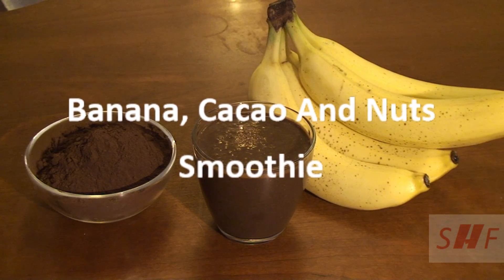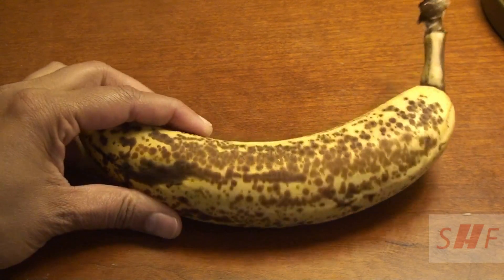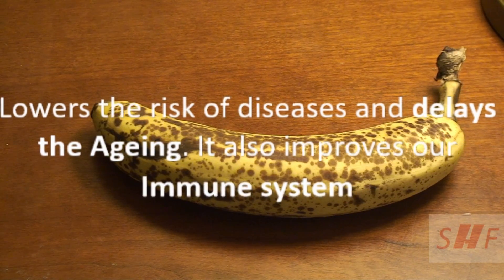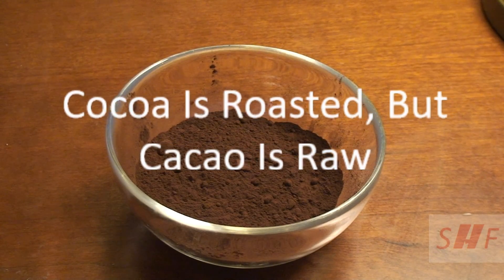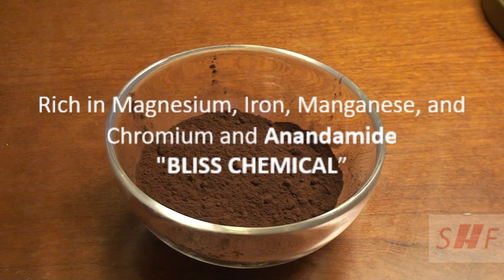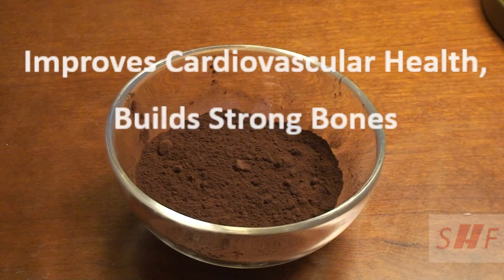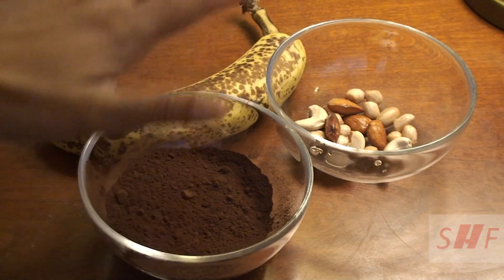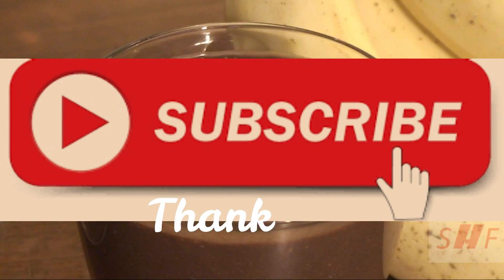Banana,Cacao and Nuts Smoothie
Power Packed Breakfast Smoothie For Weight Loss,Thyroid Smoothie,Breakfast For PCOS,Stop Craving

I am not a health practitioner. Please make sure you are not allergic to any of the ingredients used in this recipe. Viewers are subjected to use this information on their own risk. This channel doesn’t take any responsibility for any harm, side-effects, illness or any health or skin problems caused due to the use of our content or anything related to this.